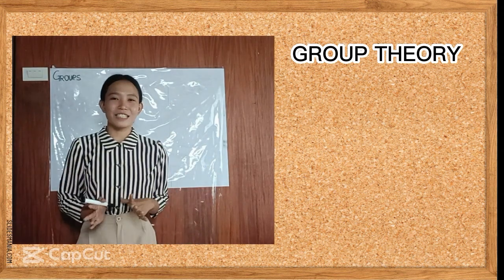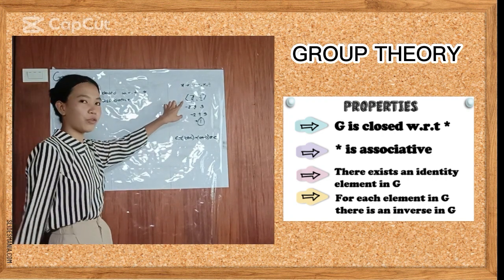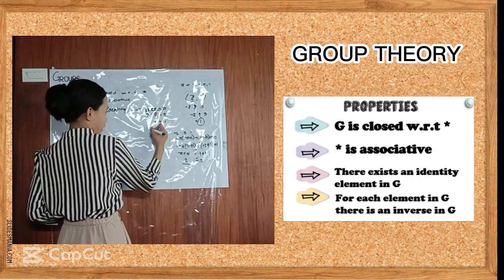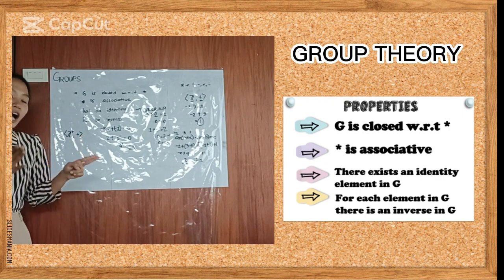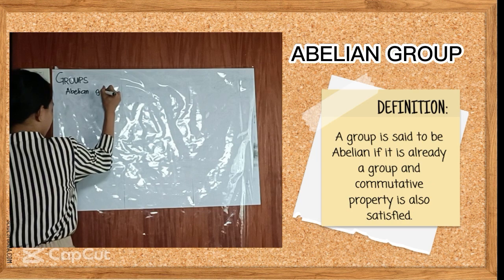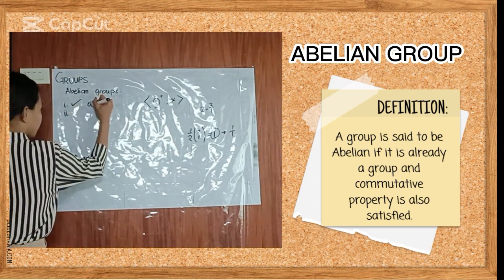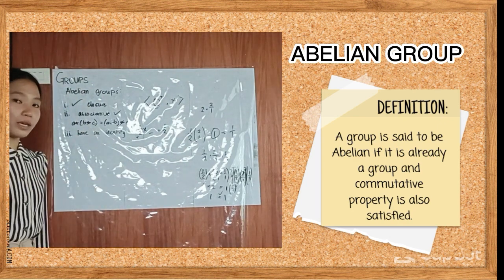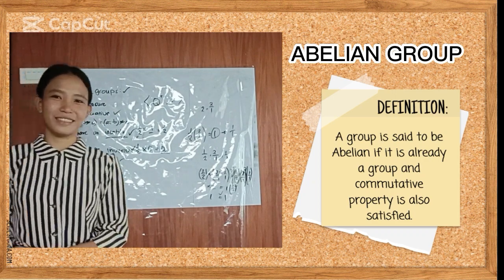Abstract Algebra GROUP THEORY